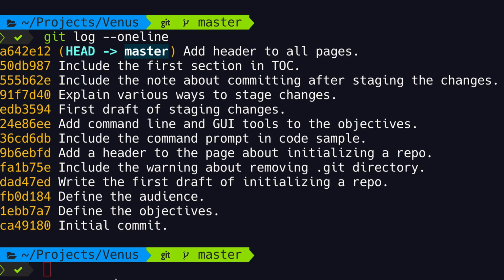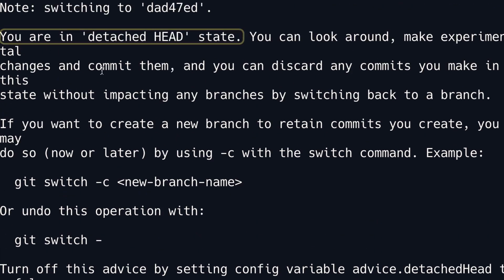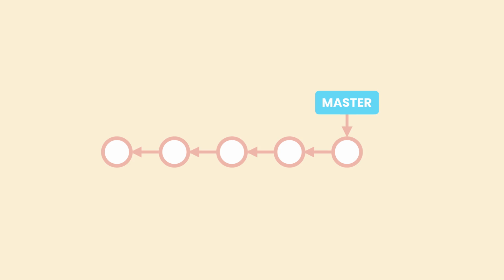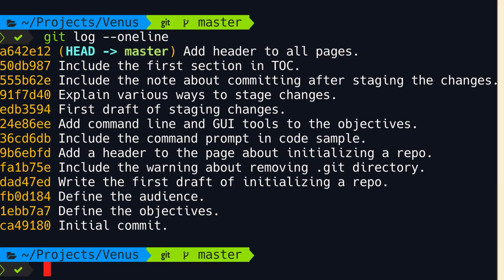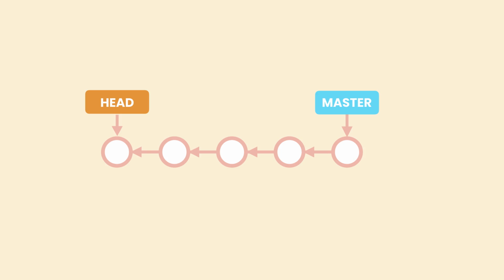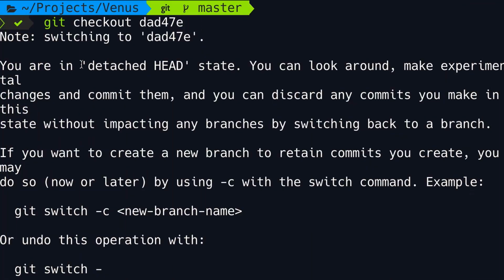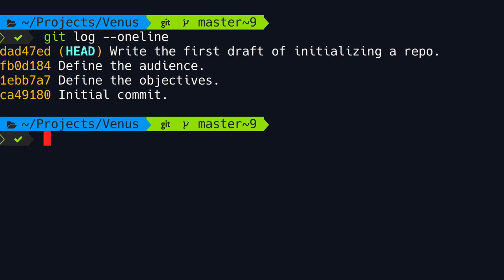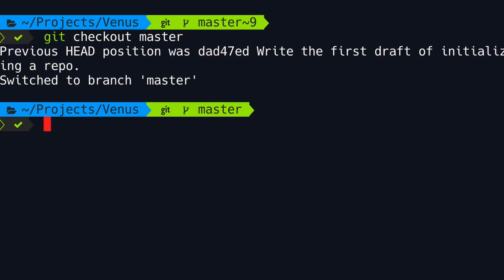37 Checking Out a Commit